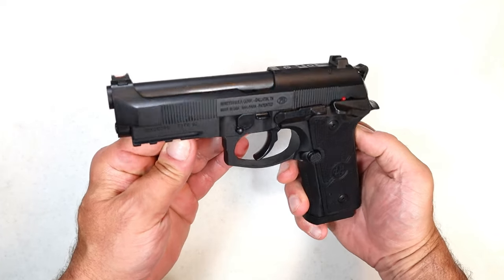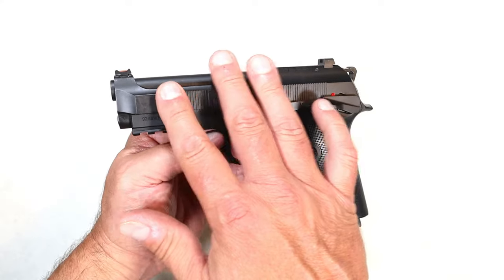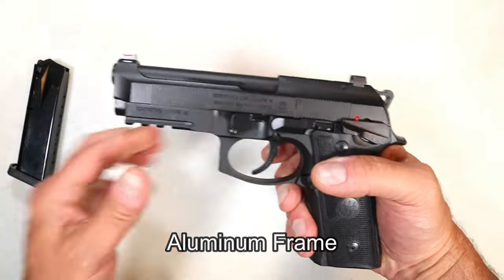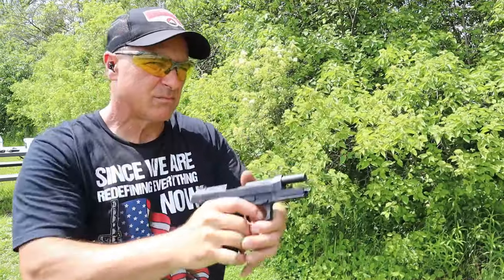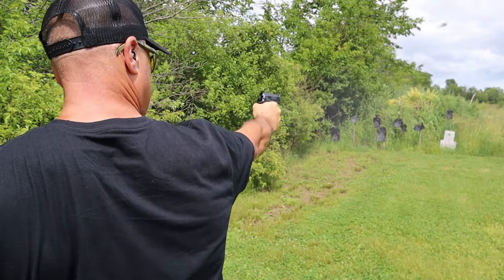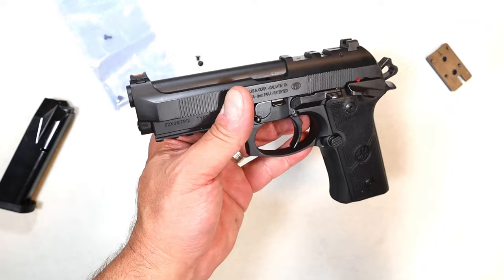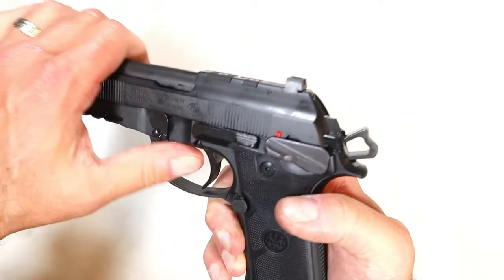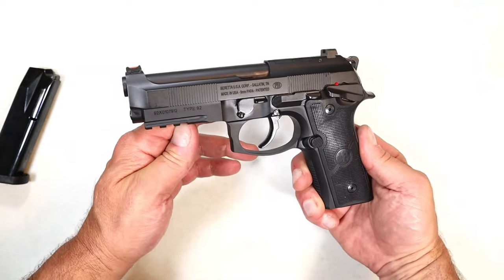NEW Beretta "GTS Centurion" - TheFirearmGuy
NEW Beretta "GTS Centurion" Beretta expanded the 92 GTS line with the New Centurion. The Beretta 92 GTS Centurion has an ambi decocker, extreme S trigger and a vertec style grip. Best yet, it fires incredibly accurate and smooth. This is optic ready with a 4.25 inch barrel.